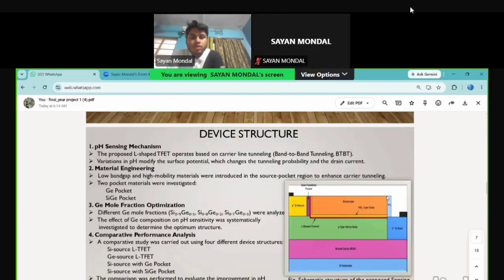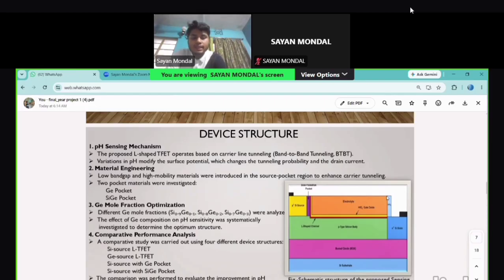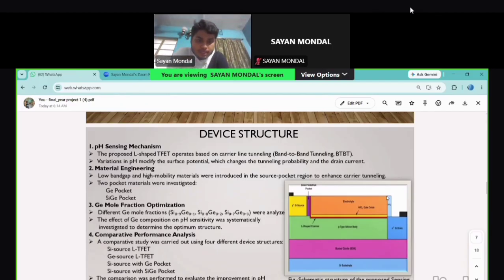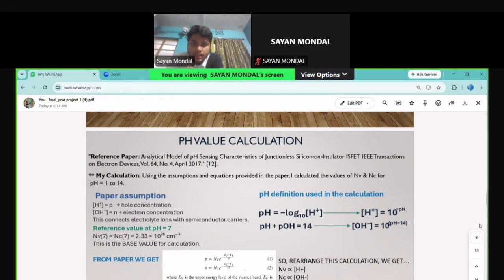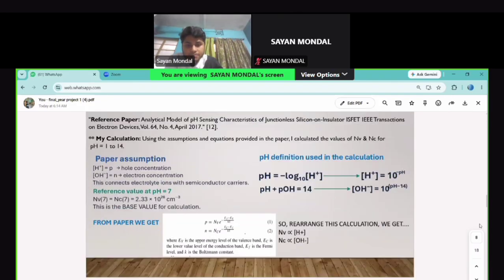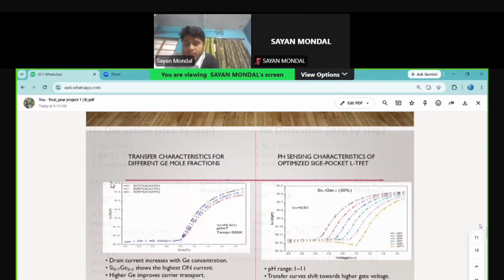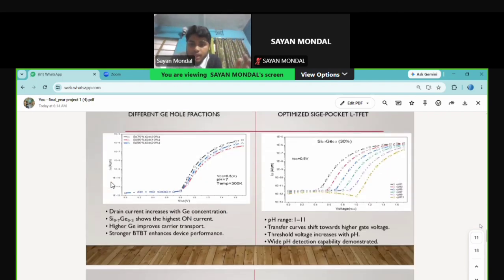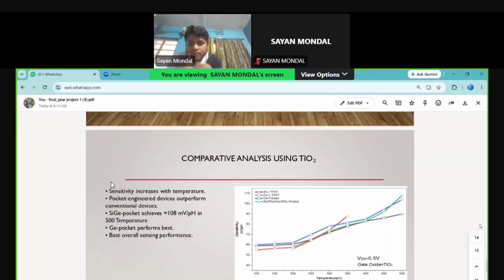Grp num_31 (Field Effect Transistor based sensor)